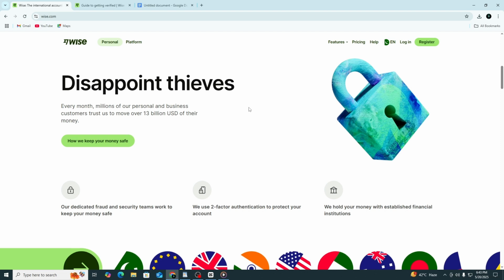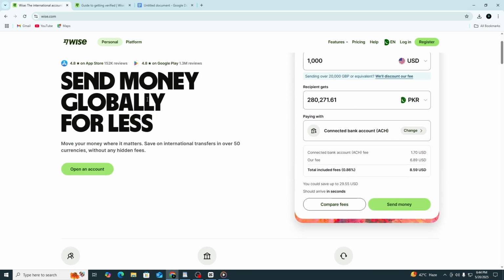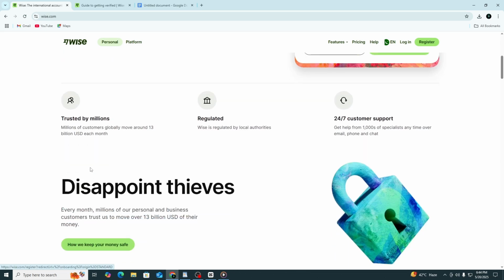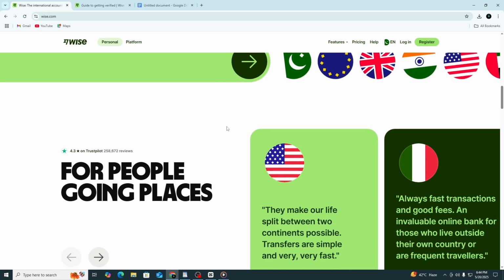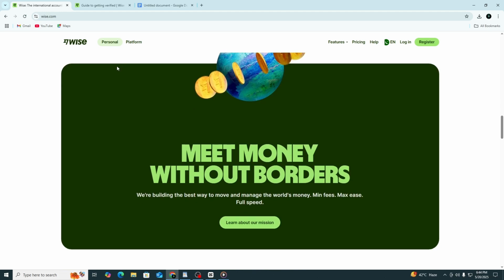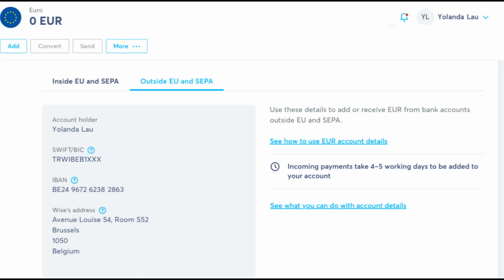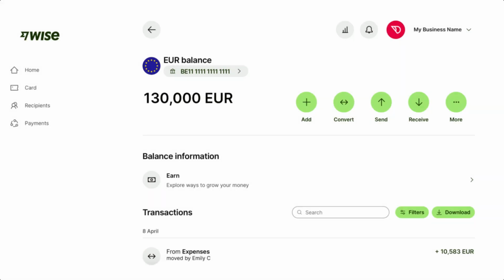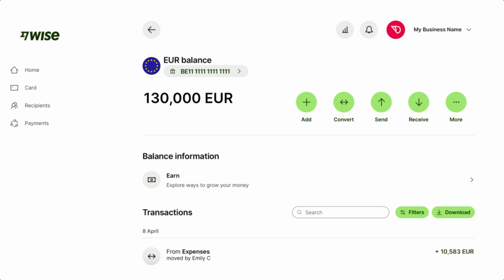How to Open a Euro Account in Wise (2026)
Want to send, receive, or hold euros with low fees and real exchange rates? This simple guide walks you through opening a Wise Euro Account in minutes—including IBAN setup, verification steps, and tips for managing EUR balances. Perfect for freelancers, travelers, and businesses needing seamless euro transactions across Europe!